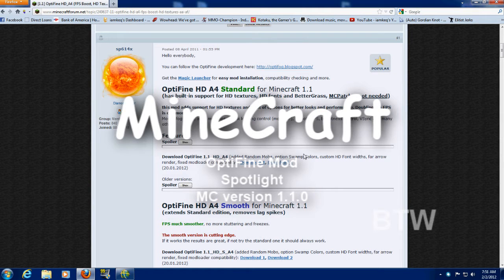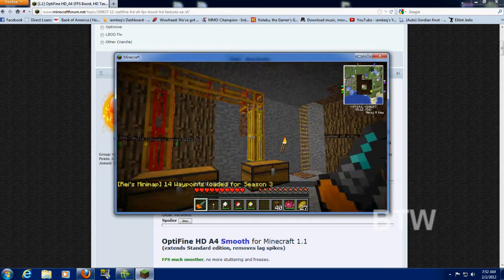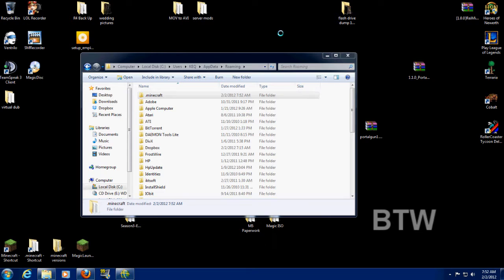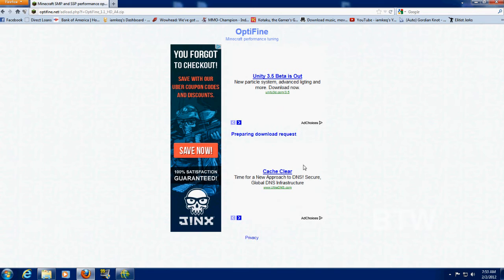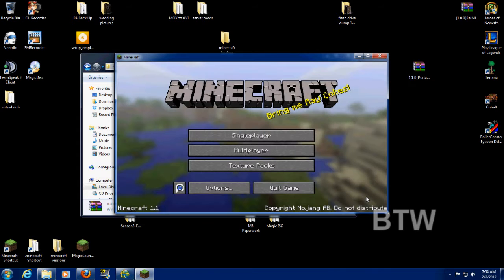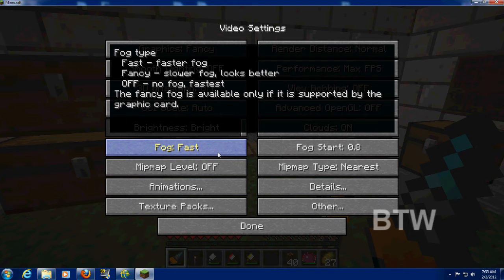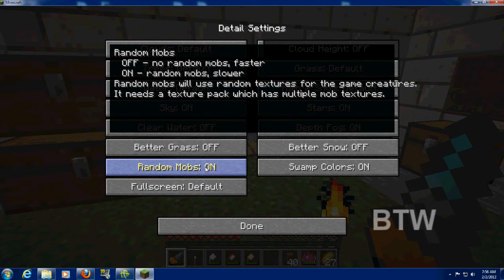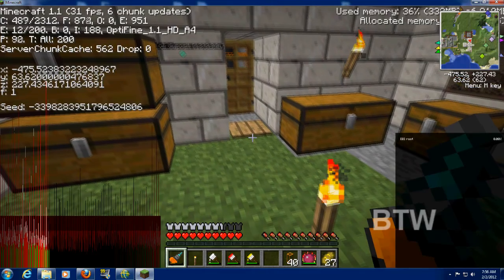Minecraft Mod Spotlight - OptiFine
I take a look at the mod OptiFine, and show that it really does up the frame rates